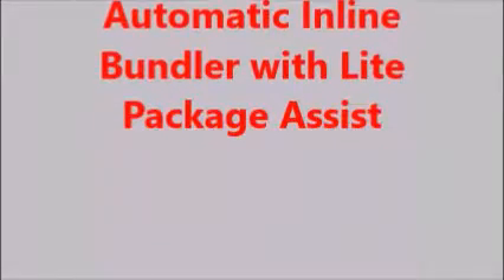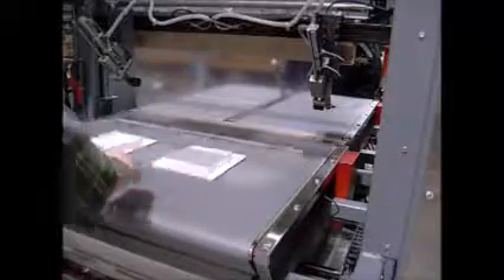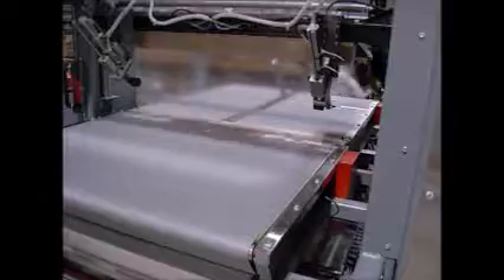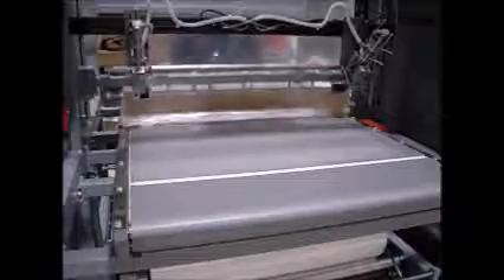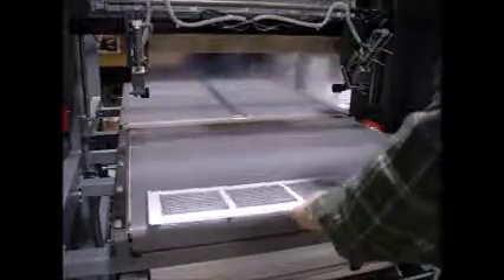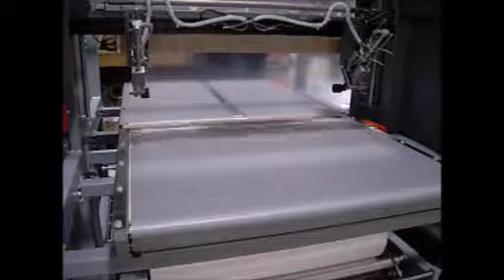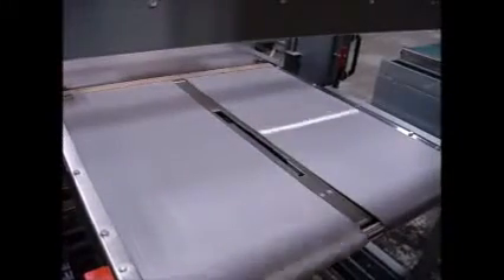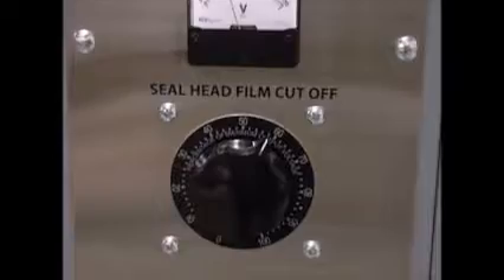Over-wrapping Metal Vents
Custom Bunlder